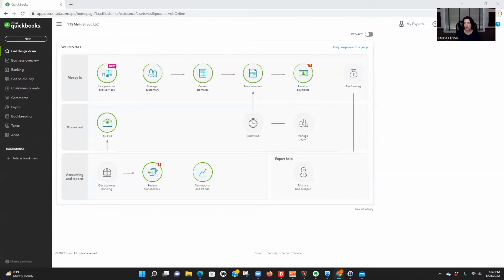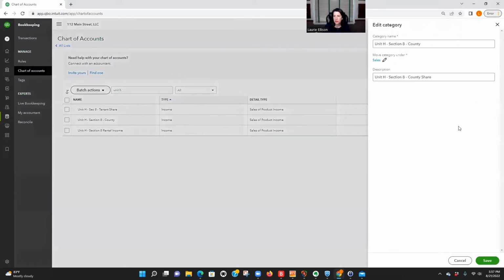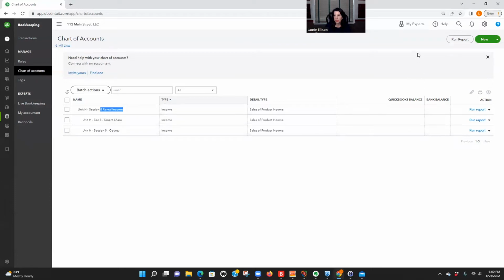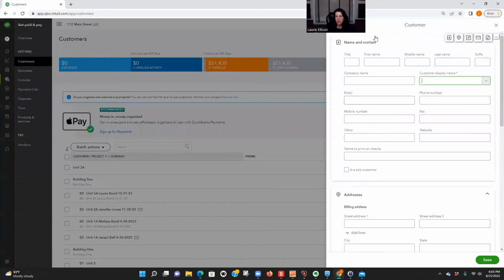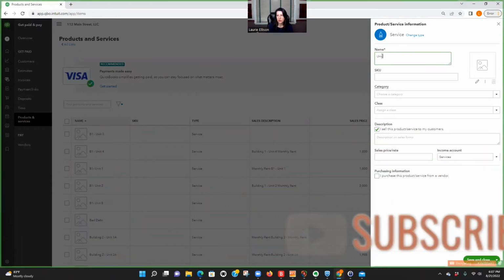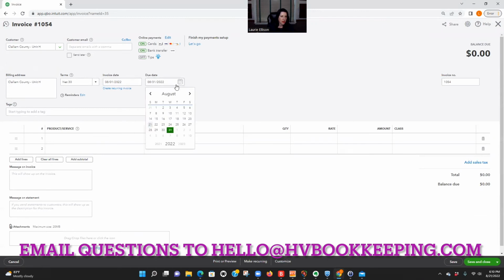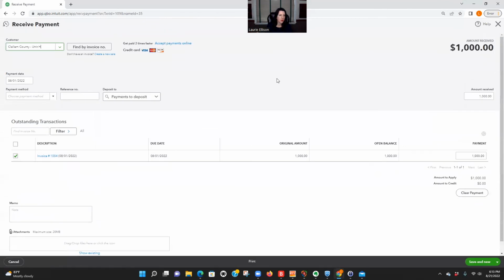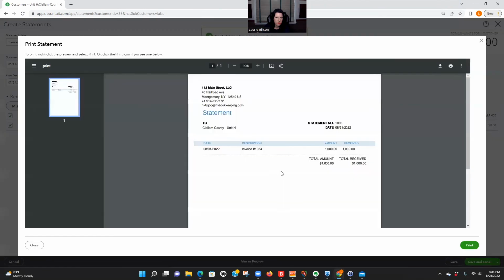Managing Section 8 Tenants in QuickBooks Online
I'm Laurie Ellison from Hudson Valley Bookkeeping, Inc. We specialize in Real Estate Bookkeeping and QuickBooks consulting.
In this video I show how to easily track payments for Section 8 tenants in QuickBooks Online.  Sometimes these are split payments, both from the government and the tenant. I show you how to separate these two "tenants" so that you can easily give your tenant a statement that does not include the government portion.

FREE Downloadable Resources for You!

0:00 Intro
1:20 Setting up income codes.
1:36 Chart of Accounts
2:25 Tenant Share Income Code
2:57 Government Share  Section 8 Income Code
3:48 Parent Unit Income Code
7:20 Why you need classes.
9:40 Creating Tenants
11:40 Creating Items
15:43 Creating Invoices
17:35 Running a Profit & Loss
19:00 Filtering by Class
19:45 Receiving Payments
20:30 Creating - Merging Section 8 Tenants under a Parent Account
22:20 Don't Bill the Parent Account!
22:30 Statements

Coaching With Laurie ⬇
How the Coaching Works:
Scheduling:
- I always speak with the real estate investor before we meet, so I fully understand his/her needs and concerns to make the most out of their QuickBooks lesson.
Interested?
Topics Covered But Not Limited To:
- Learn how to post in your own QuickBooks & reconcile bank accounts + credit cards.
- Posting a purchase or sale of a property & flip property
Property Financing: 💰
- Post a refinance of a property loan & post your mortgage payment each month.
- Learn how to automate rent invoices for your tenants & receive payments against rent invoices.